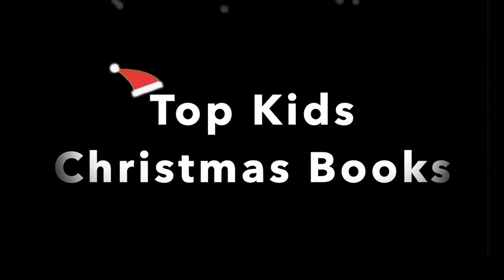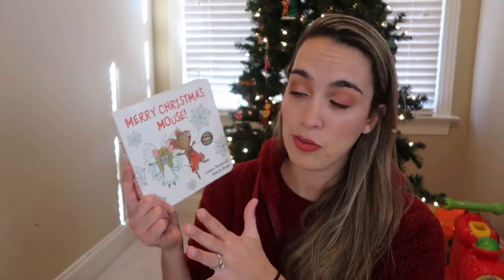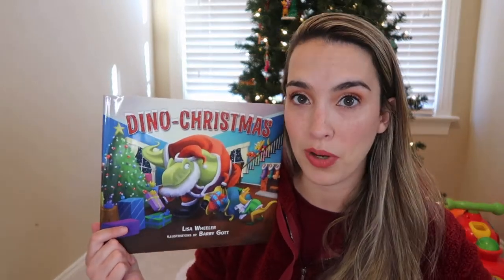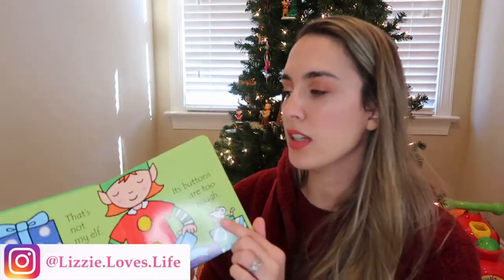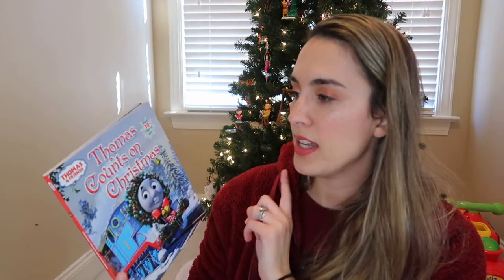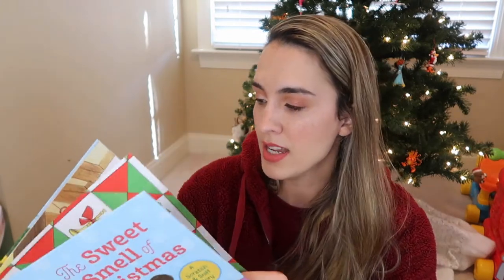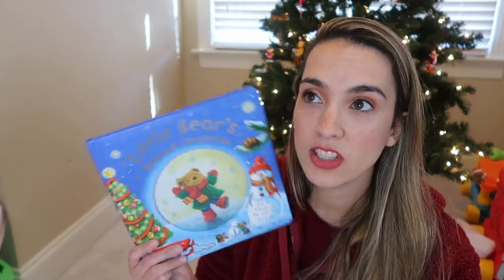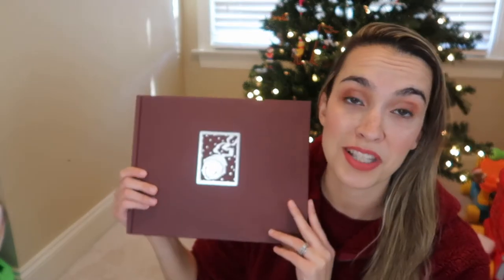Best Christmas Kids Books 2020 || Christmas Children's Books for Toddlers Preschoolers + Baby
Best Christmas Kids Books 2020 || Christmas Children's Books for Toddlers Preschoolers + Baby Recommendations is here! Today I am sharing with you my 2 year old son's Christmas book collection of some of the best toddler books to celebrate the Holiday Season! These are definite Mom and Toddler Approved Christmas Book Recommendations!

Paw Patrol Christmas Heroes!
Merry Christmas Mouse!
There's An Elf In Your Book
Construction Site On Christmas Night
Fold Out Christmas Book
My First Christmas Disney Touch and Feel Book
Touch and Feel Christmas
Thats Not My Elf
Little Reindeer Finger Puppet Book
The Itsy Bitsy Reindeer
Spot's Christmas
Duck And Goose It's Christmas
Nativity Touch and Feel
Thomas Counts On Christmas Lift and Flap
The Very Merry Mice Pop Up
Pop Up Peek A Boo Christmas
The Sweet Smell of Christmas
Little Blue Truck's Christmas
Little Bear's Magical Christmas
Merry Christmas Woody
Rudolph The red nose reindeer
The Night Before Christmas
Charlie Brown Christmas
Polar Express

Recent Videos
$50 AND UNDER AMAZON GIFT GUIDE FOR HER || LAST MINUTE GIFTS MORE THAN JUST STOCKING STUFFERS
VLOGMAS || Hill Ridge Festival of Lights || Day In The Life Of A Stay At Home Mom
VLOGMAS || ALL DAY CHRISTMAS DEEP CLEAN WITH ME + Day In The Life Polar Express Movie Night